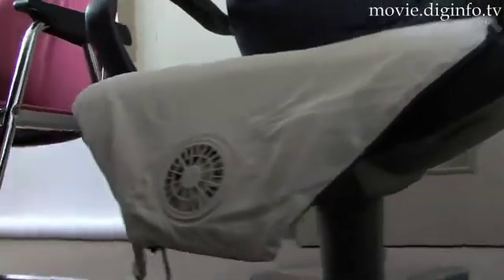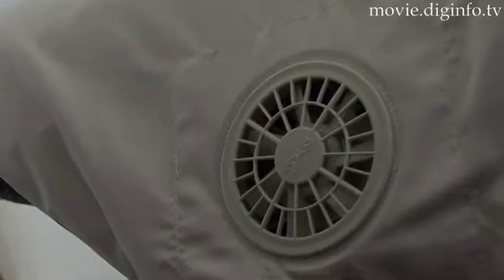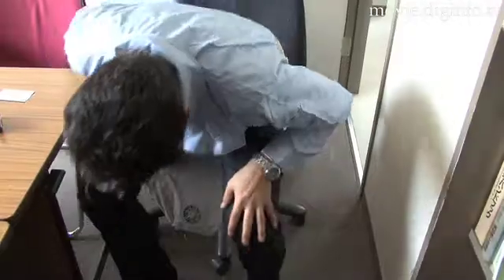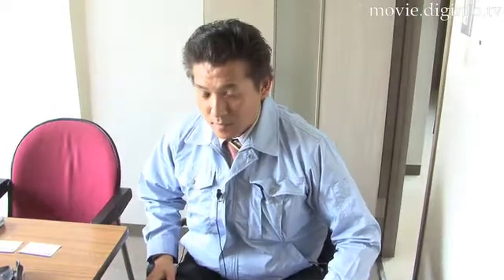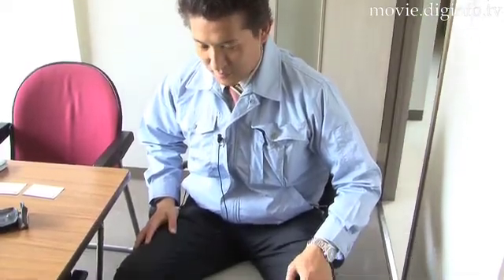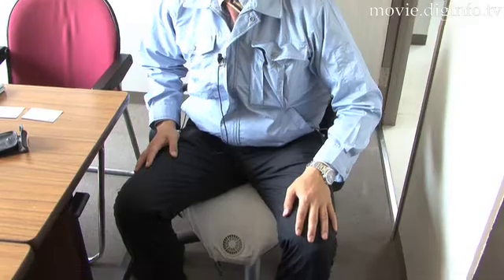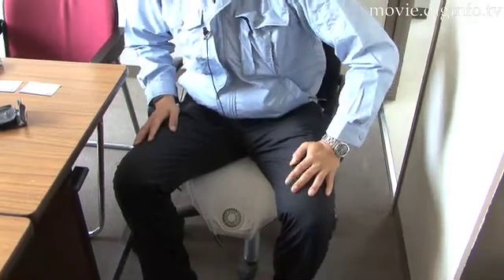Kuchofuku : Air Conditioned Seat Cushion "Suzukaze" Diginfo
Kuchofuku, which develops and sells air conditioned clothing that uses almost no energy compared to conventional air conditioners, has developed the "Suzukaze" air conditioned seat cushion as its newest product. Humans generate sweat to regulate body temperature, and the new air conditioned cushion uses this inherent body temperature regulation function and the minimal amount of energy necessary to power a fan in order to provide the ideal cooling level for humans. When the small fan that is built into the cushion rotates, over 170 liters of air per minute is sent into the cushion, thus dissipating the heat and moisture accumulated around the buttocks. The cushion weighs only 261 grams, and because of this lightweight design it can be easily rolled up and carried around in compact form. Another attractive feature is that the cushion is very economical. Even if the cushion is used every day for 8 hours a day, the monthly electricity fee is less than 5 yen, or 5 cents.